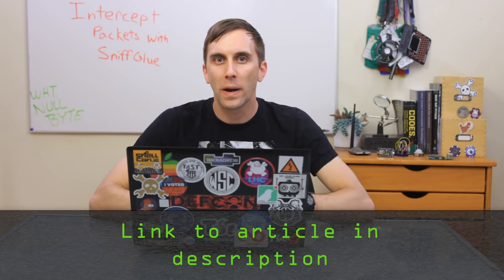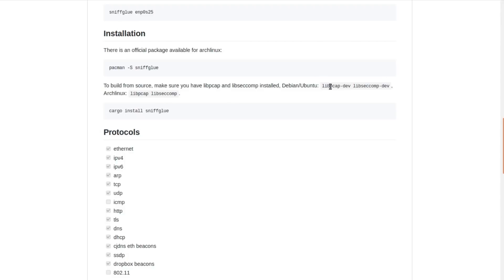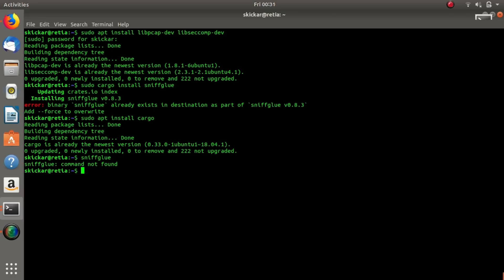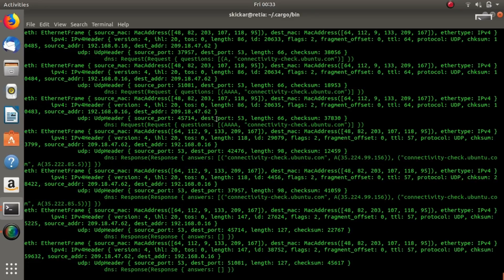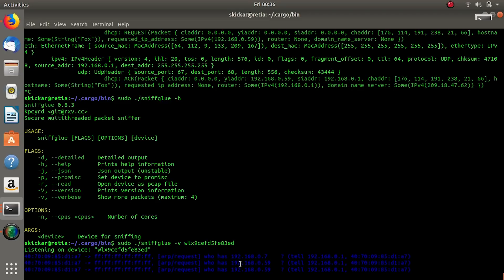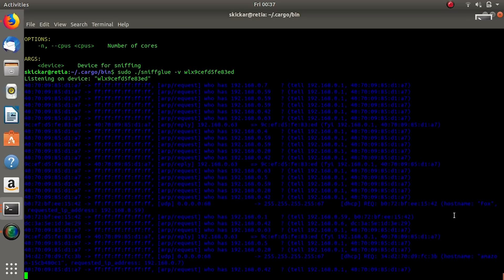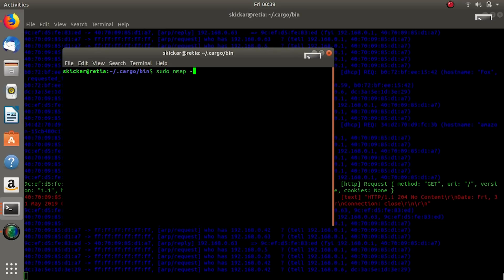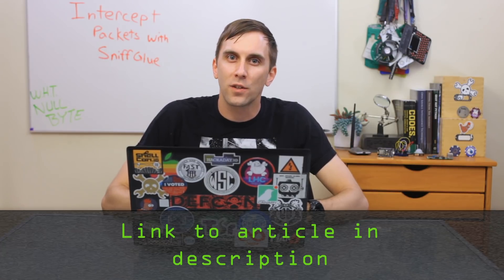Intercept Packets with Sniffglue Without Opening Yourself Up to Zero-Days [Tutorial]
How to Intercept Wireless Packets with Sniffglue

Recon is vital to a pentester's or hacker's plan of attack. Passive scanners are great for showing you what's going on in a network as well as to identify potential targets. Today, on this episode of Cyber Weapons Lab, we'll introduce you to Sniffglue — a sand boxed network scanner that protects you from root vulnerabilities while scanning.